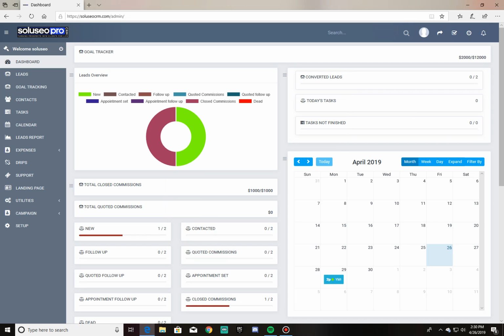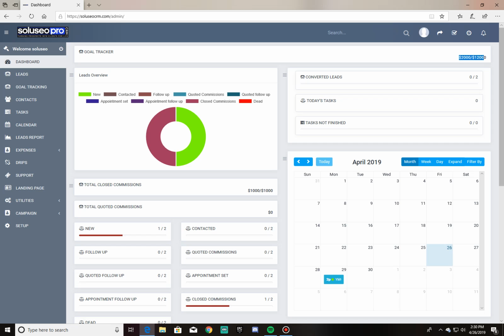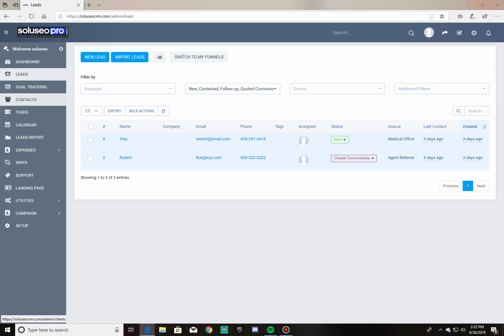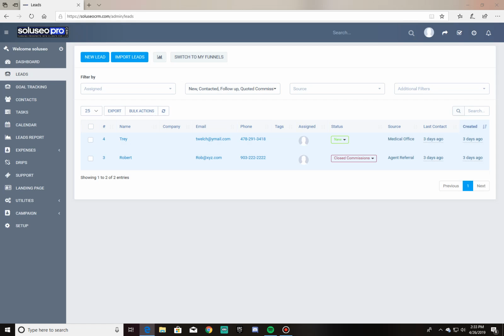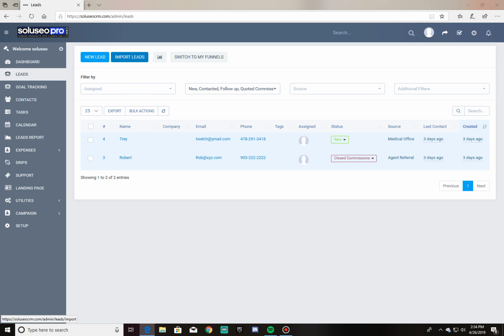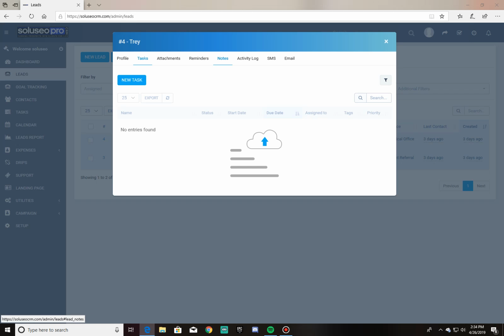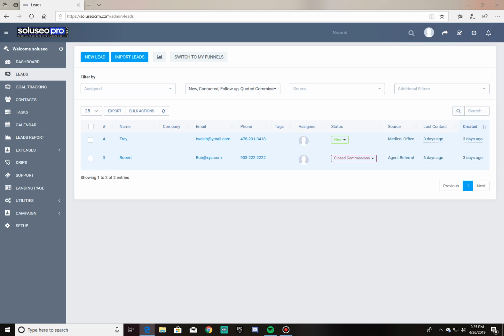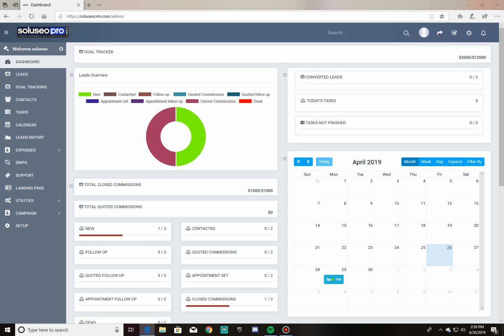SoluseoPro Tour- Lead intake and Goal tracker! 🏆 for 30 days FREE!